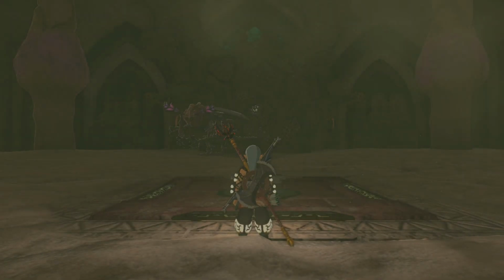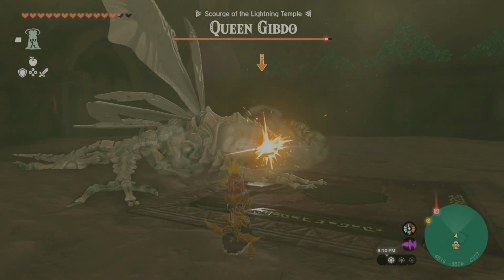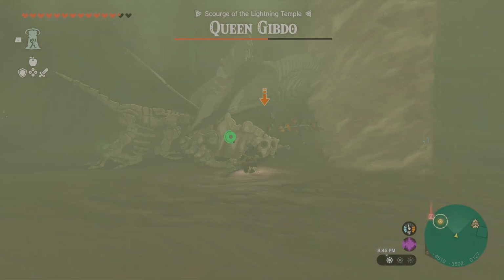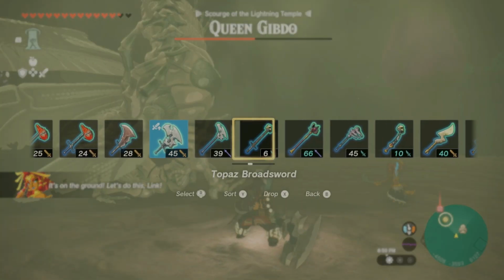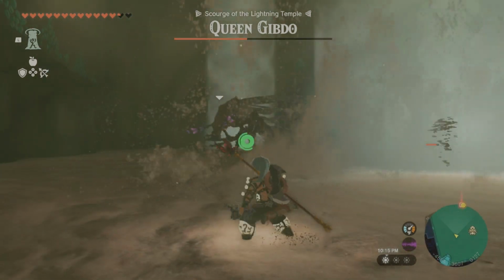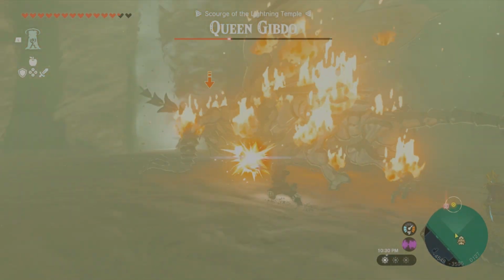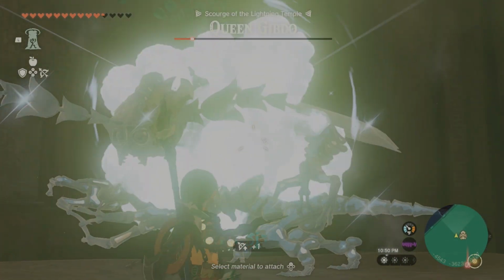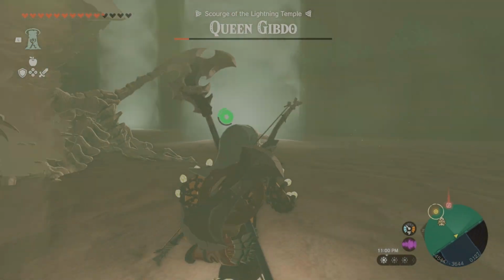OFF WITH HER HEAD | Exterminate the Most ANNOYING TotK Boss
QueenGibdo A guide for how to beat Queen Gibdo in The Legend of Zelda: Tears of the Kingdom. There are a bunch of ways to beat all of these fights in TotK so let us know how you did it in the comments!